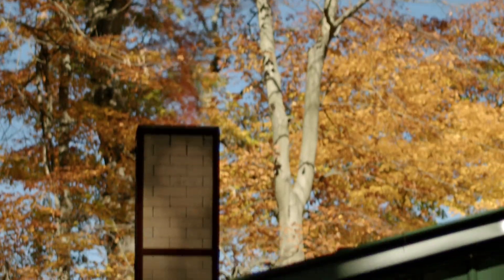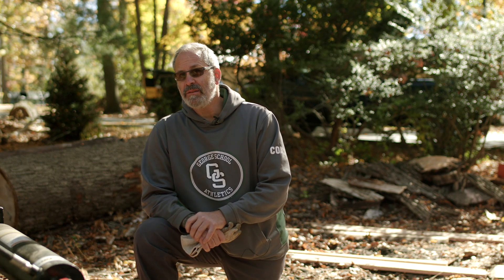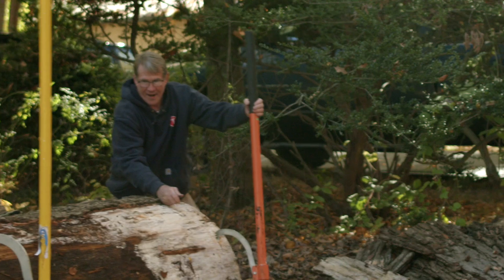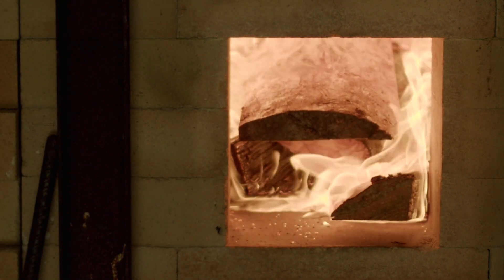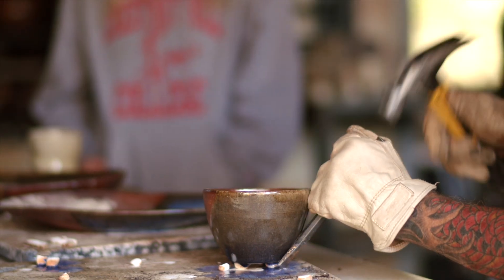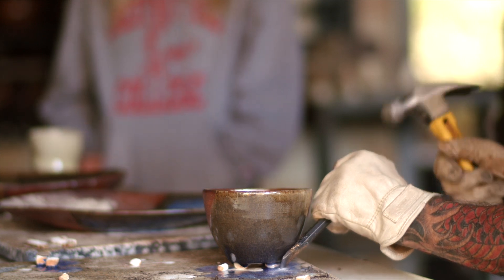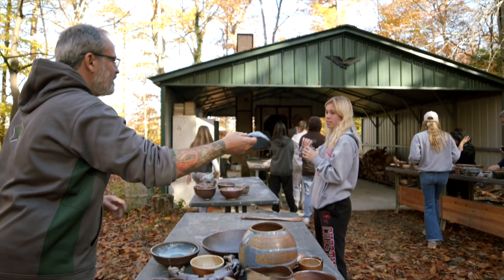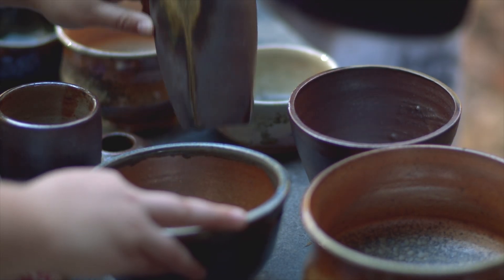Wood-firing at George School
Learn about our wood-fired kiln and how our ceramics and sculpture and woodworking students collaborate on this community-led event!